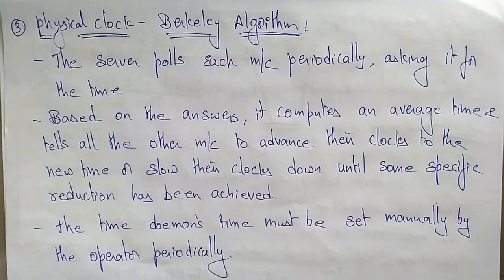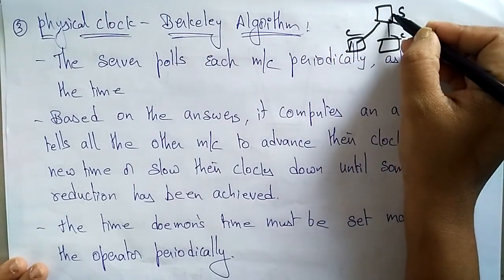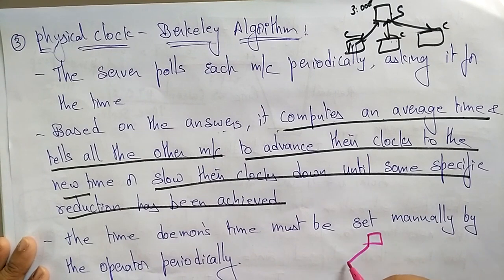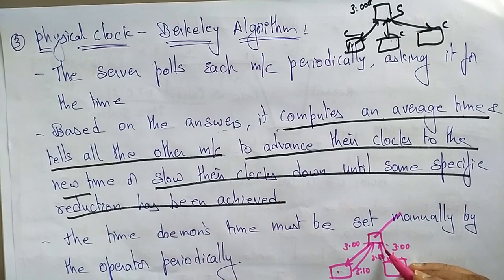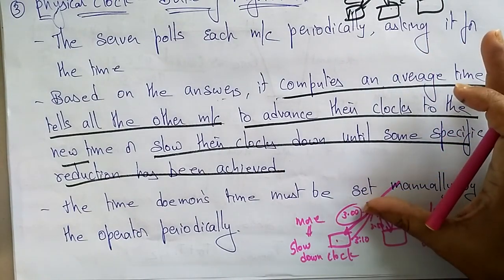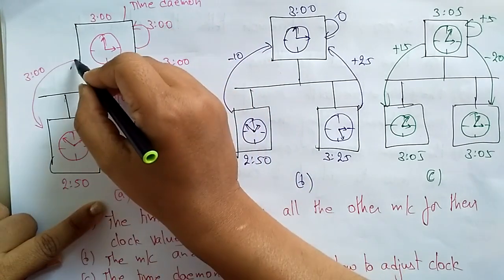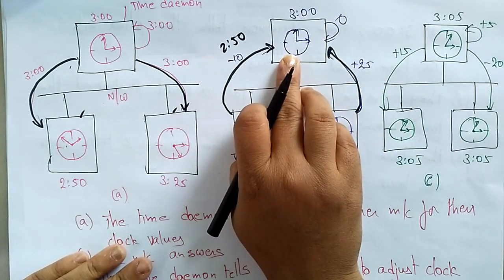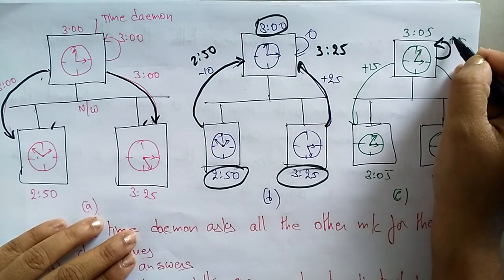berkeley physical clock algorithm | Distributed Systems | lec-54| Bhanu priya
physical clock berkely algorithm in Distributed systems